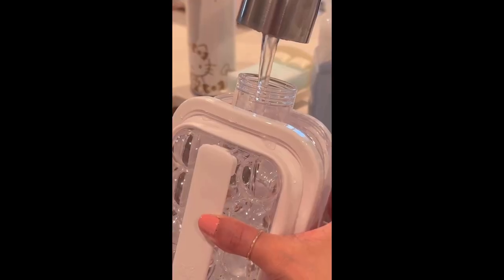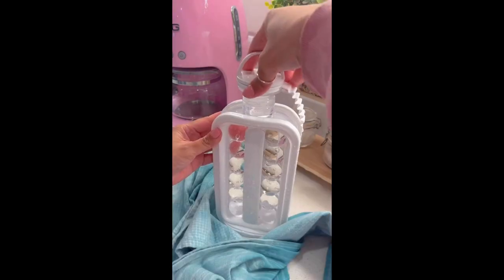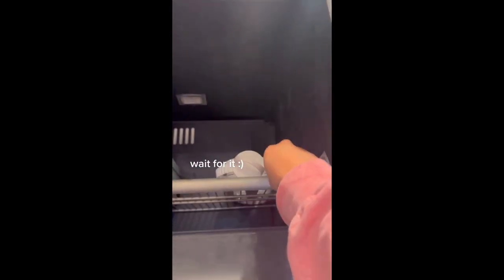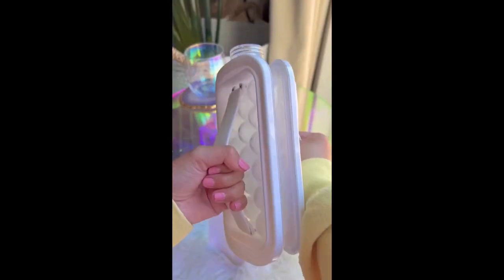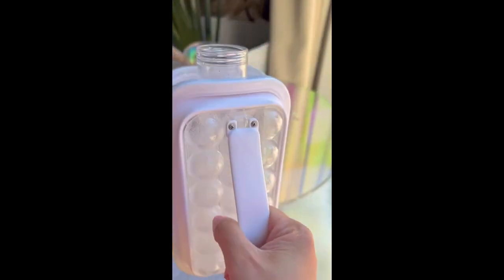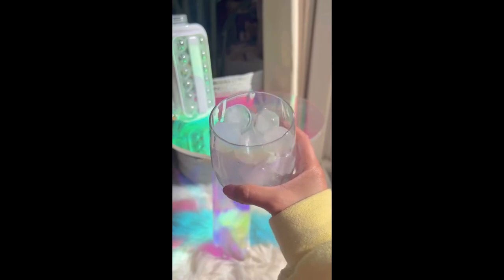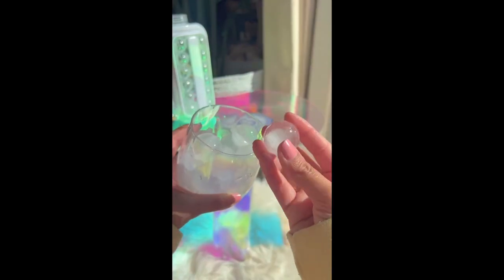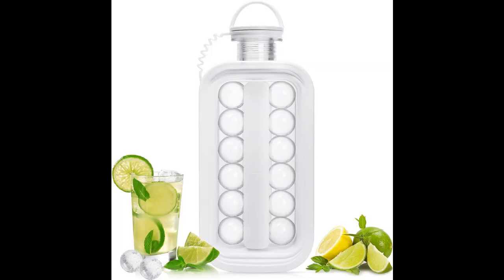Elevate Your Chill Game with the Best Ice Cube Tray & Water Bottle Combo | 2024 Innovation!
Introducing the groundbreaking 2-in-1 Ice Cube Tray and Water Bottle, a game-changer for your chilling experience in 2024! 🔥 Elevate your refreshment routine with this versatile kitchen essential that combines innovation, style, and convenience like never before.

Discover the Dual Functionality:
Say goodbye to ordinary ice cube trays and hello to a new era of chilling. This product seamlessly transitions from a high-quality ice cube tray to a portable water bottle, offering unparalleled convenience for your on-the-go lifestyle.

Patented Freshness Technology:
Our sealed ice ball maker mold is not just a design choice; it's a patented technology crafted to preserve the freshness of your ice balls. No more worries about absorbing unwanted odors from the refrigerator—enjoy pure, untainted flavor in every sip.

Effortless Cleaning and Durability:
Designed for your convenience, this 2-in-1 wonder is easy to clean. Simply disassemble and toss it in the dishwasher, thanks to its high-temperature resistance of up to 100 degrees. It's built to last, ensuring a durable and reliable addition to your kitchen arsenal.

Hygienic and Odor-Resistant:
Experience a new level of hygiene with touch-free ice retrieval. No more touching the ice with your hands, and no more concerns about absorbing bad odors from the freezer. Enjoy the pure taste of your drinks, every single time.

Perfect Ice Balls, Every Time:
Unlock the secret to the perfect ice balls with three simple steps. Let the ice ball maker bottle sit at room temperature for 5 minutes, press the bottle body to break the ice, open the lid, and pull the handles. It's a foolproof method for a successful and enjoyable chilling experience.

The Future of Refreshment is Here:
This isn't just a product; it's a lifestyle upgrade. Join the ranks of those embracing the innovation, convenience, and style that the 2-in-1 Ice Cube Tray and Water Bottle brings to the table. Whether you're hosting a gathering, heading outdoors, or simply enjoying a quiet evening at home, this versatile accessory is a must-have.

Ready to redefine the way you chill? Don't miss out on the 2-in-1 Ice Cube Tray and Water Bottle. Elevate your chilling game in 2024! 🚀🥂